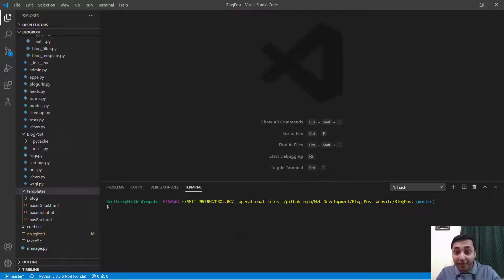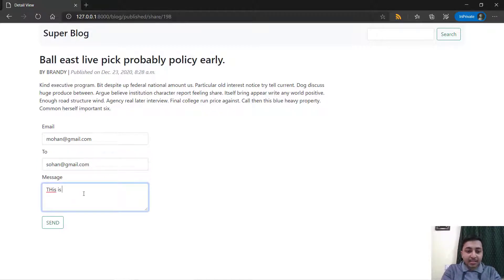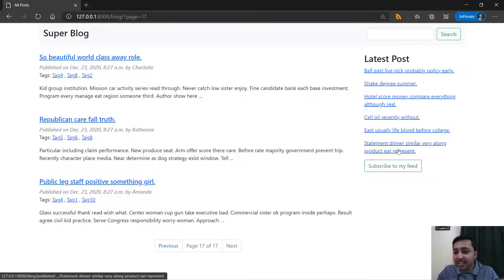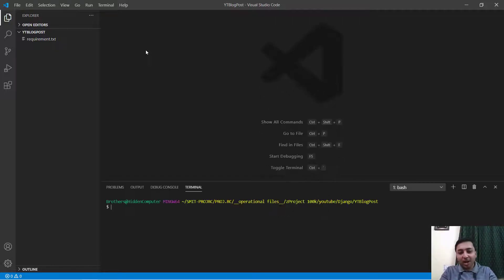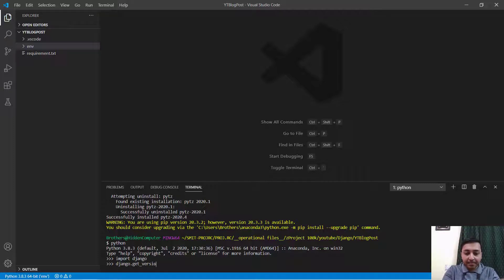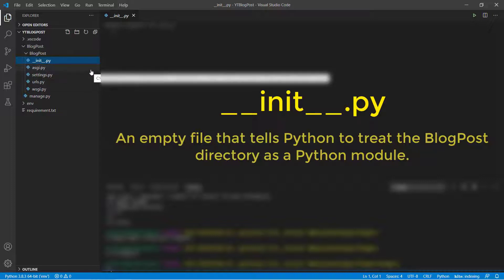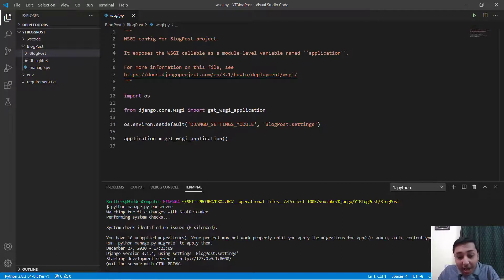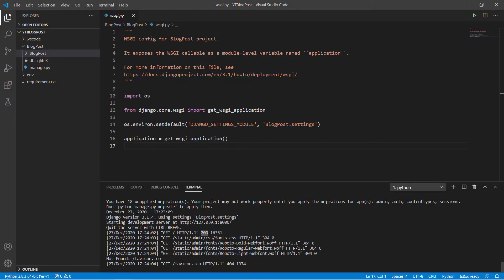Installing Django and Virtual Environment | Blog Post Website with Django Part -1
In this video, we are going to start with Django and in this series, we will be learning Django by building a blog post website.

If you are starting out with Python. Here is our Python tutorial series for absolute beginners.